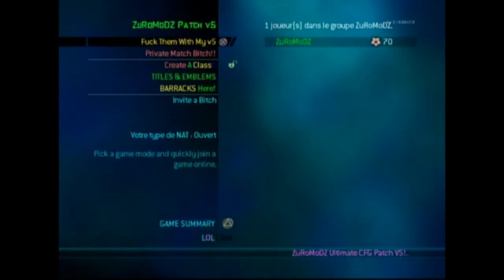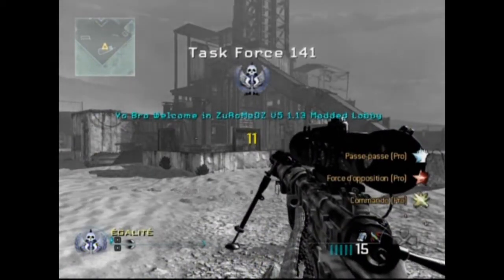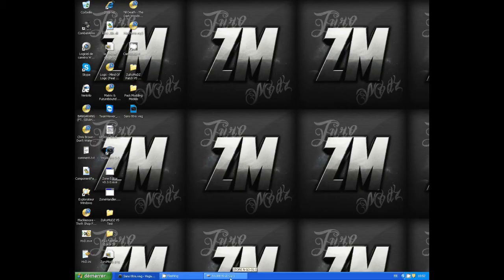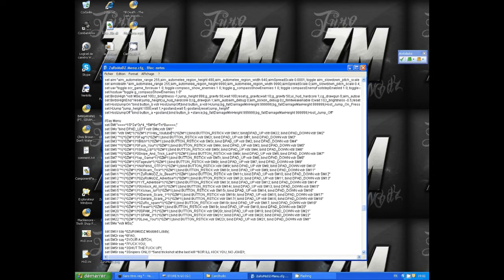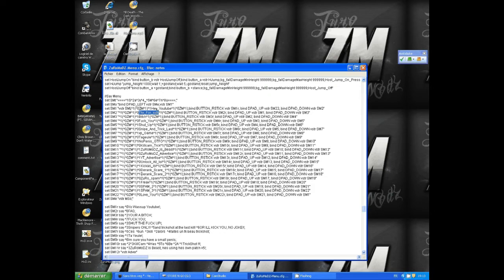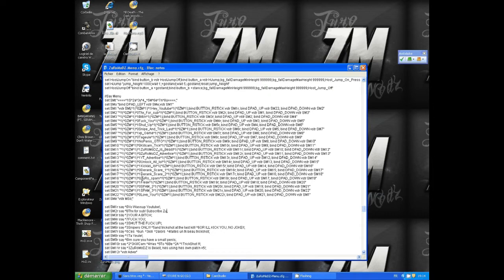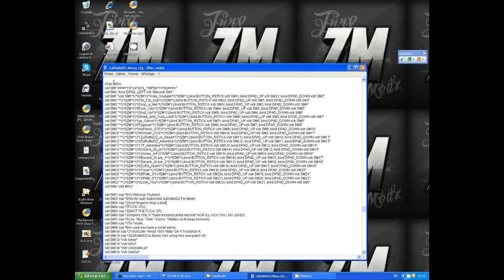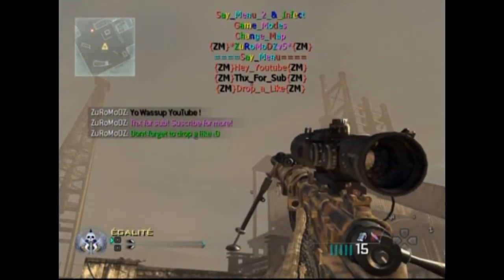How To Edit A Say Menu in any CFG Menu While Playing|MW2 1.14|{ZM}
Open it please!
This is a tutorial about how to edit the say menu while playing.
You can do this for any cfg menu.
Hope you will like it ! :D